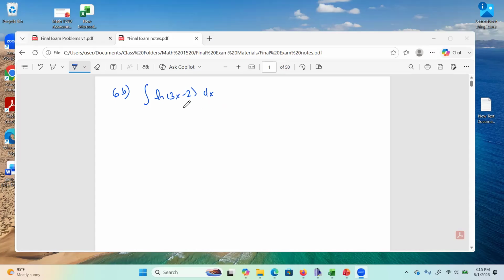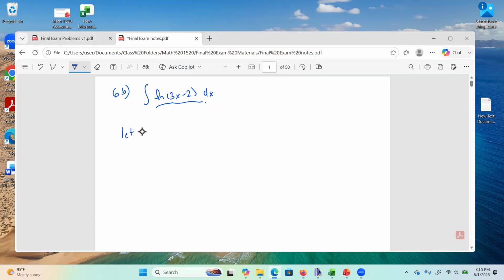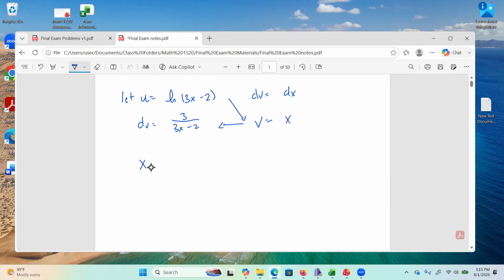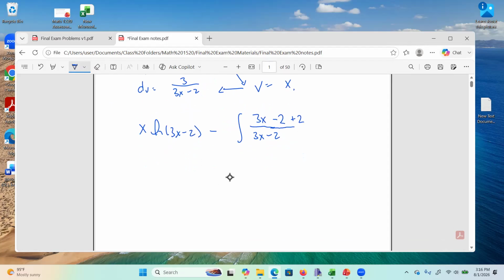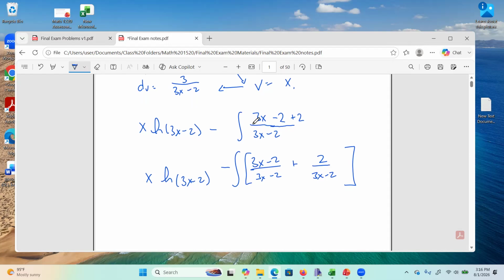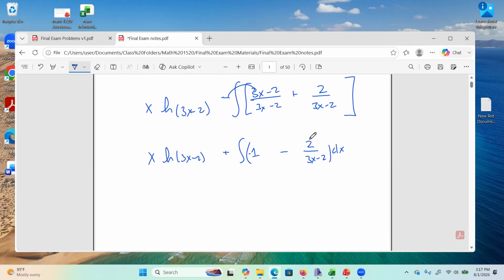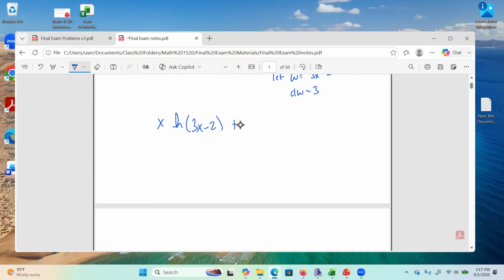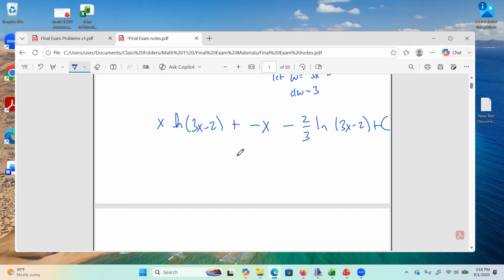Math 1520 Final Exam review Problem 6b